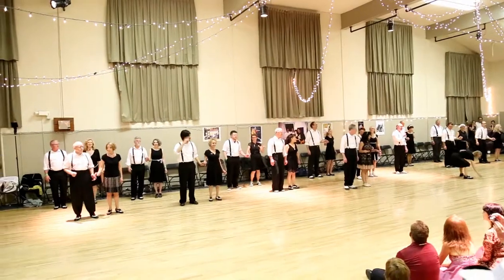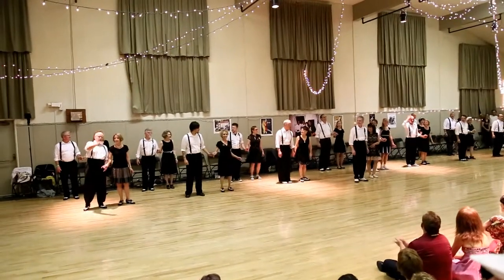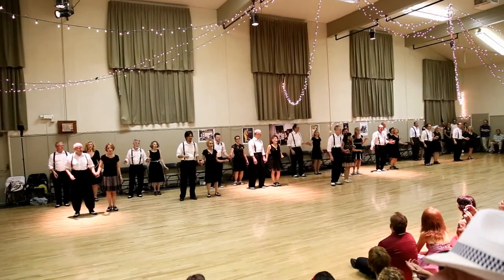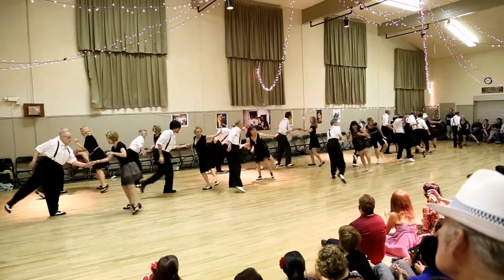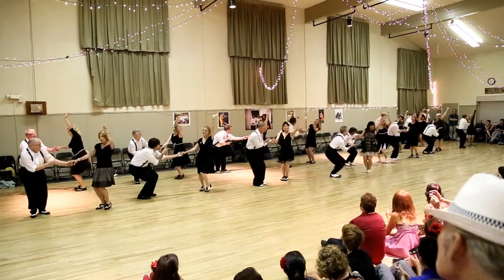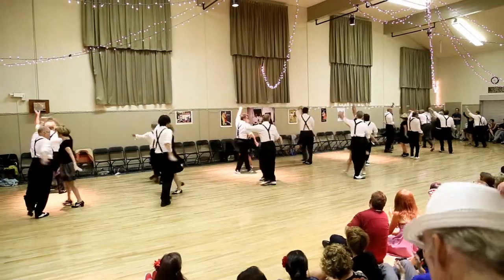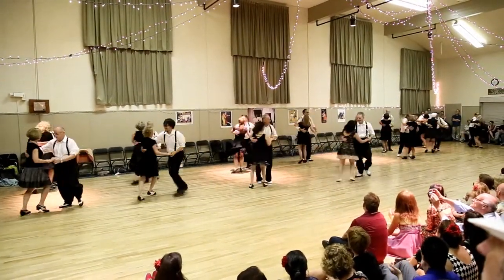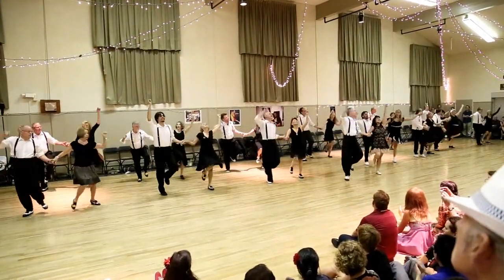Shiny Stockings 2014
Frankie Manning's 100th birthday was May 26, 2014.
PBDA danced to Shiny Stockings in his honor.